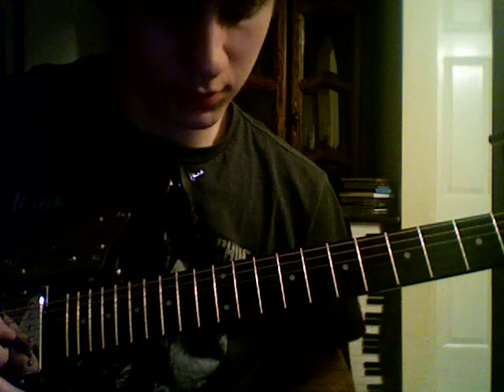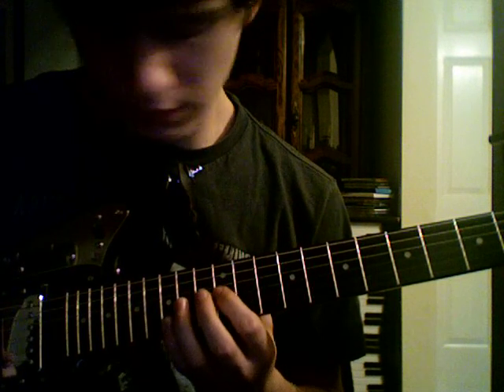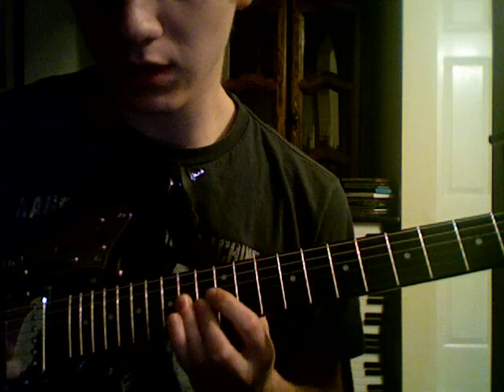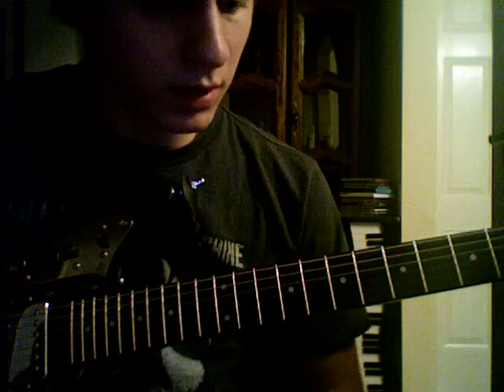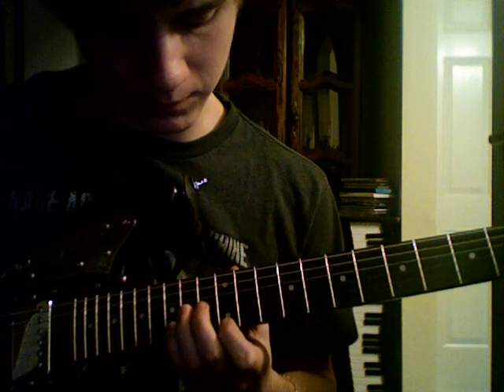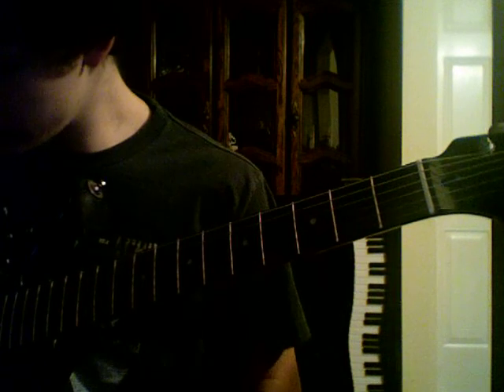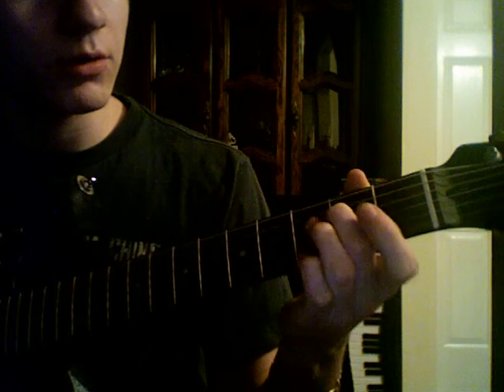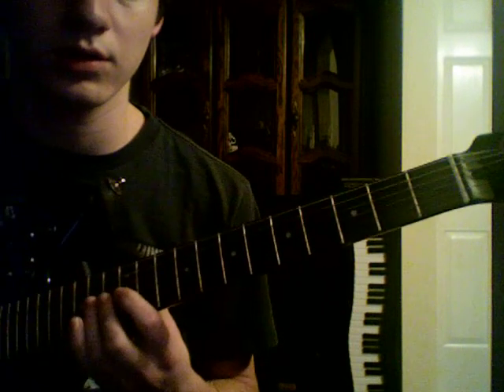John Teach Me: Sweet Child O Mine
theres a good link, play along with that... and remember this song is actually in Eb but i did it in E, so you have to tune down a half-step to play with SLASH